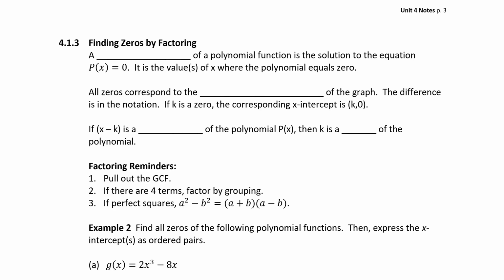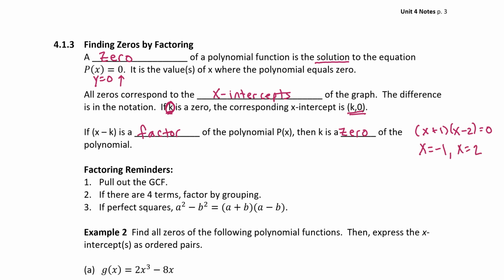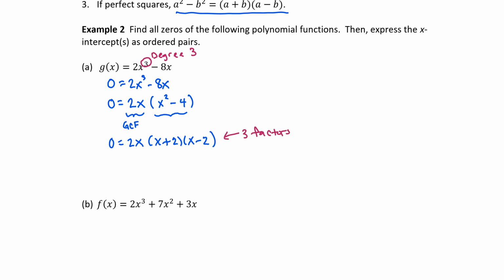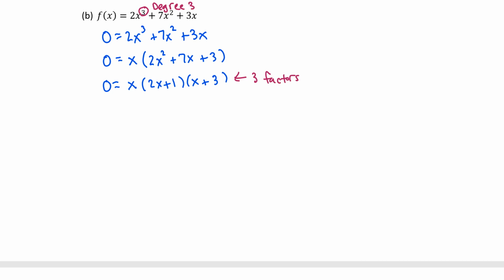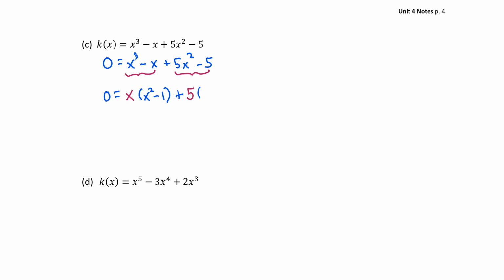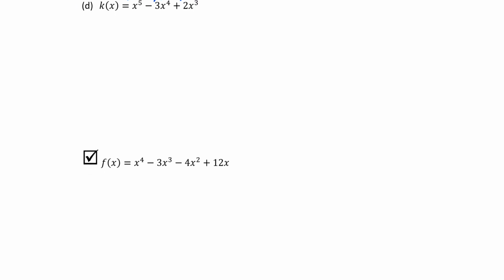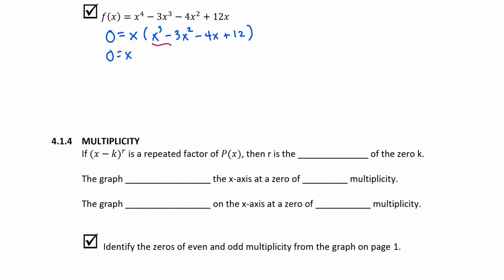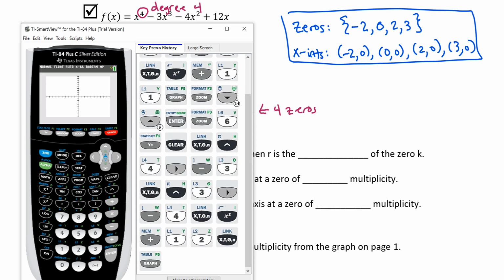4.1.3 Finding Zeros by Factoring